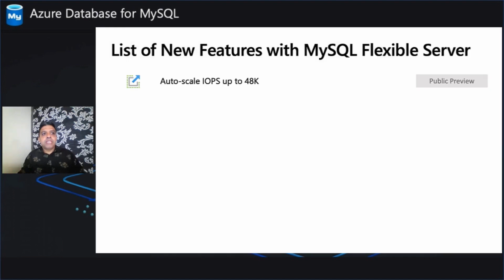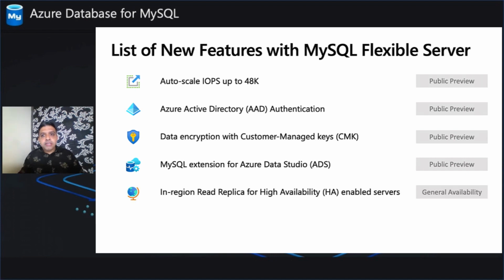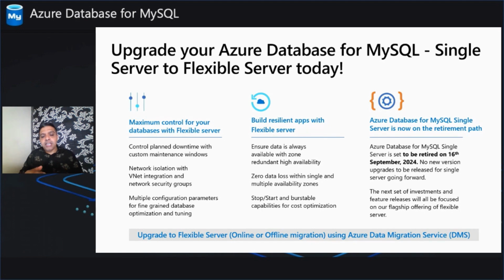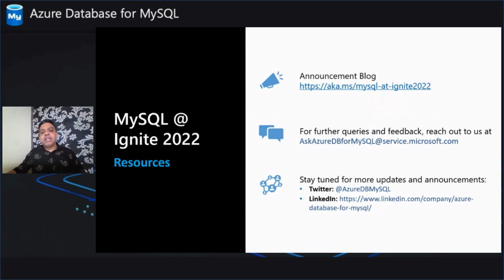Ignite 2022: Announcing new features in Azure Database for MySQL - Flexible Server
With Azure Database for MySQL – Flexible Server, we’re on a mission to build an intuitive and fully managed MySQL database service that is easy to onboard and effortless to operate. Today, we are announcing a set of new and exciting features that further improve the service’s availability, performance, security, management, and developer experiences. Watch the video for a quick walk-through of these features and their benefits!